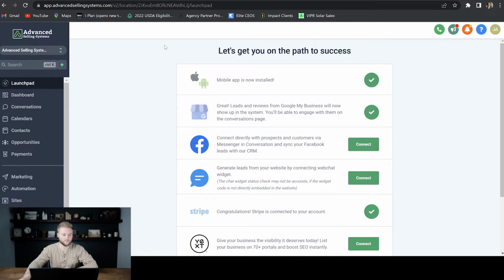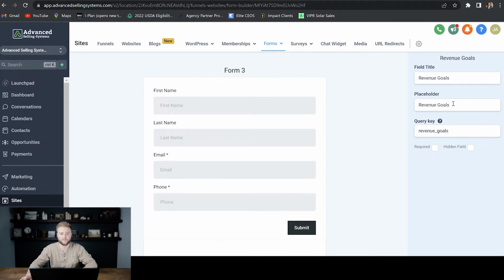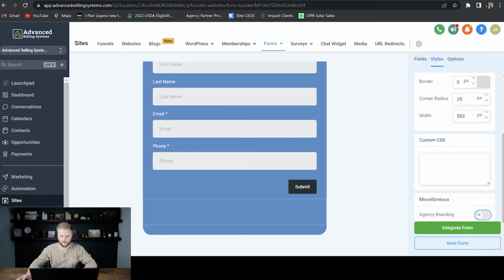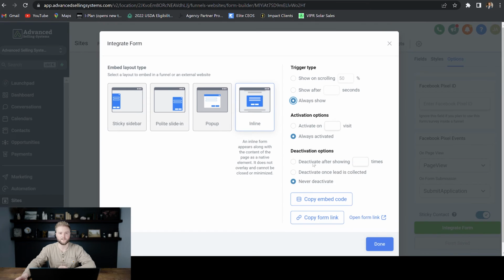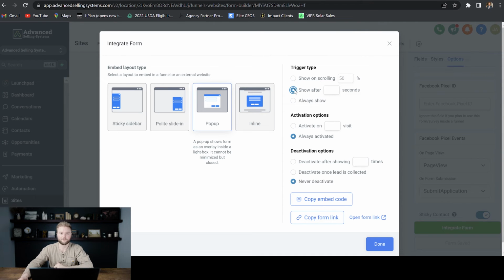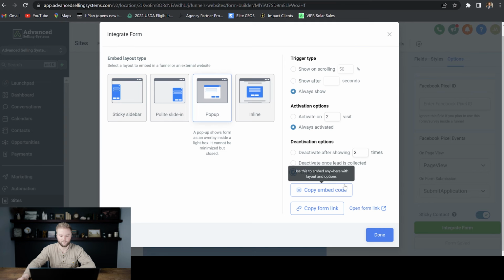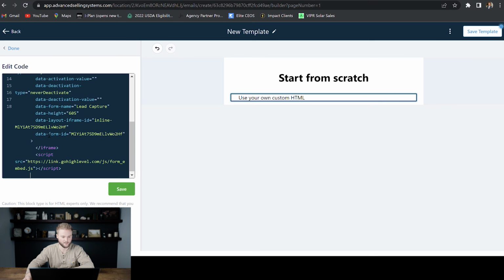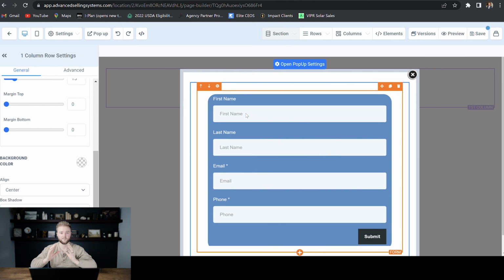Building Custom Forms In GoHighLevel!